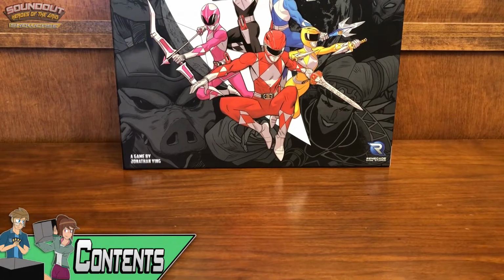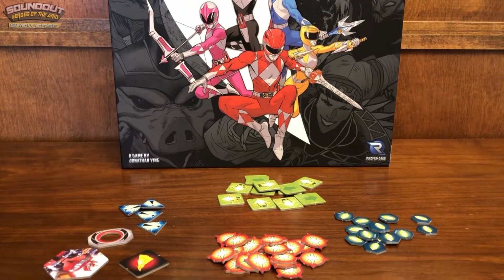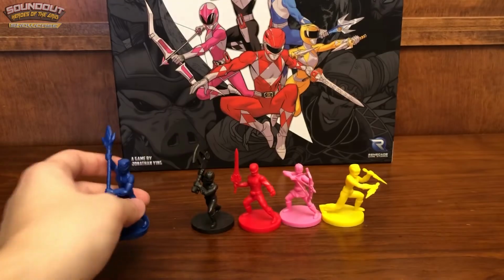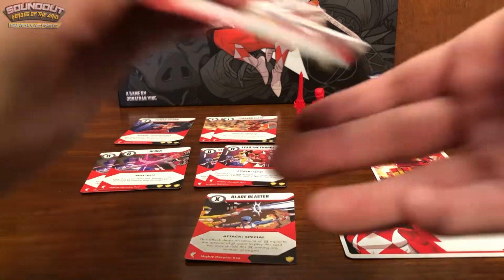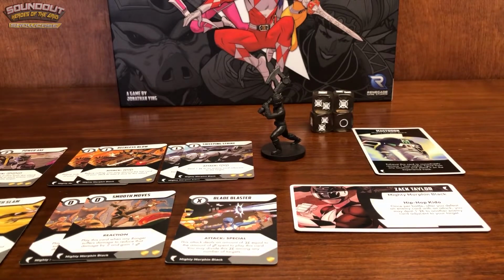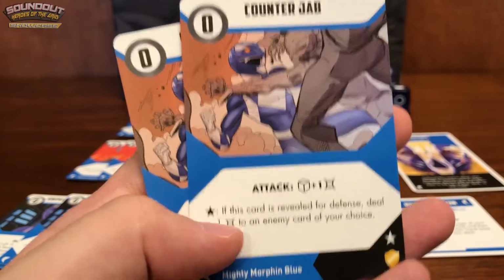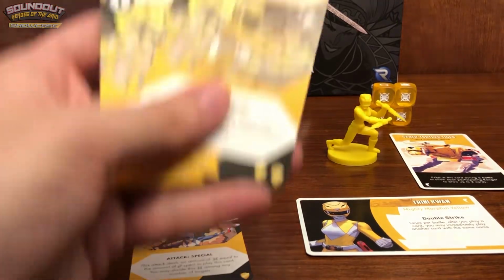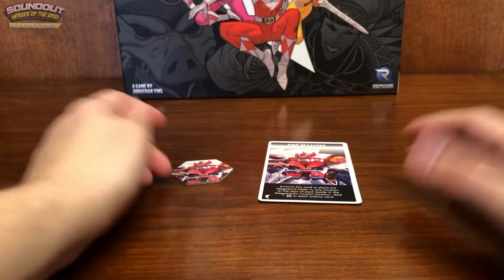Soundout's Power Rangers Heroes of the Grid Showcase Episode 1A: Base Game Mighty Morphin Rangers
New series premiere!! Let's begin our deep dive into the Power Rangers Heroes of the Grid Table Top Game!